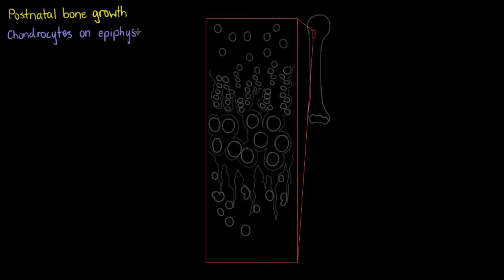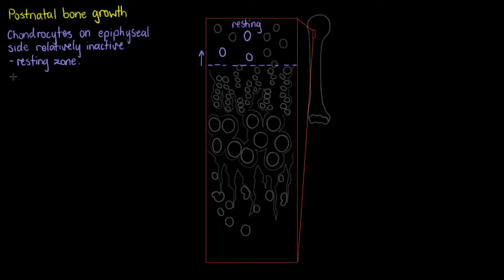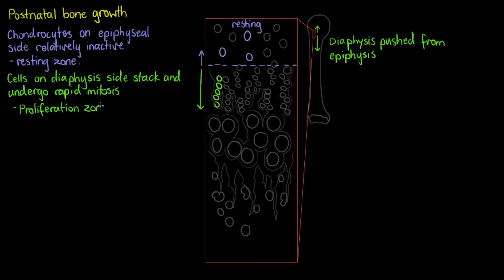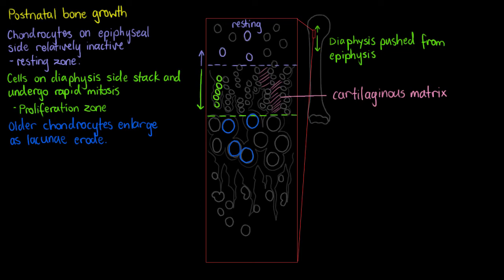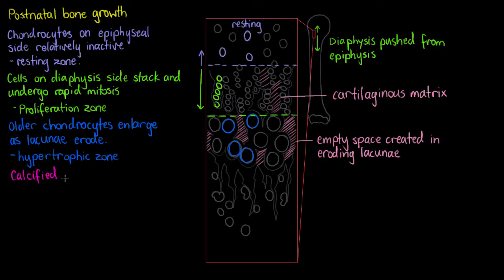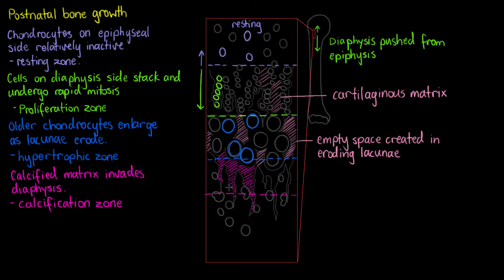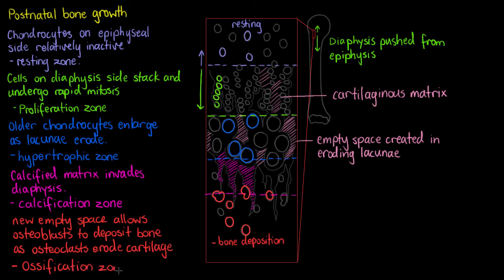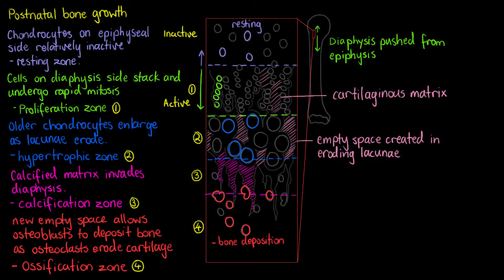Postnatal Bone Growth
After we are born, the human body creates new bone in very specific ways. This tutorial describes how our long bones increase in length and control how tall we will become before we stop growing.